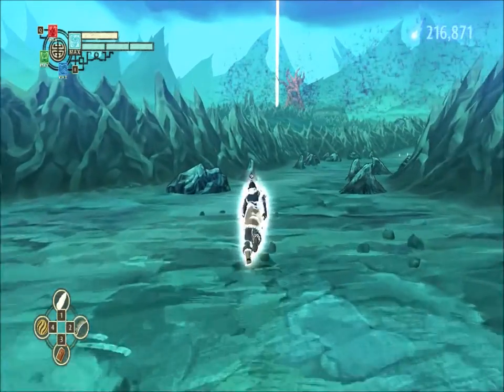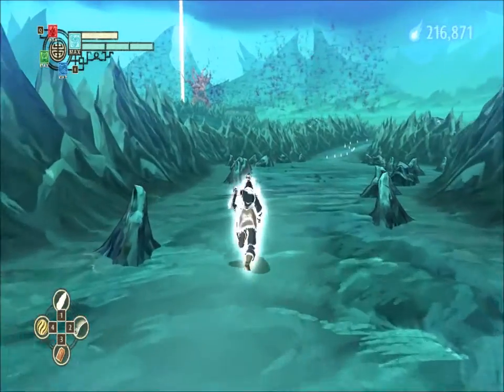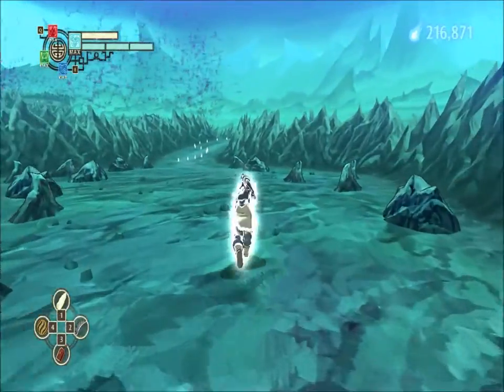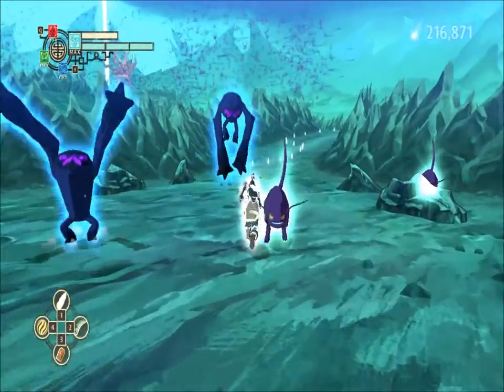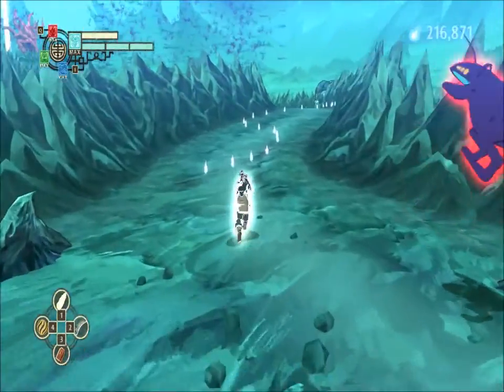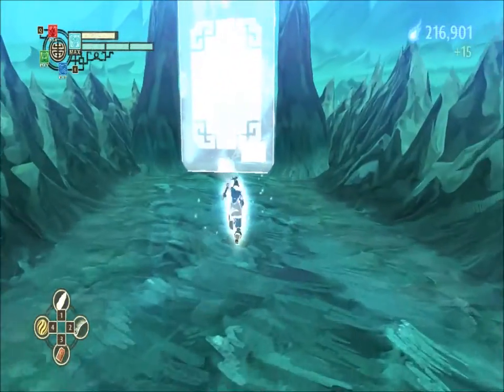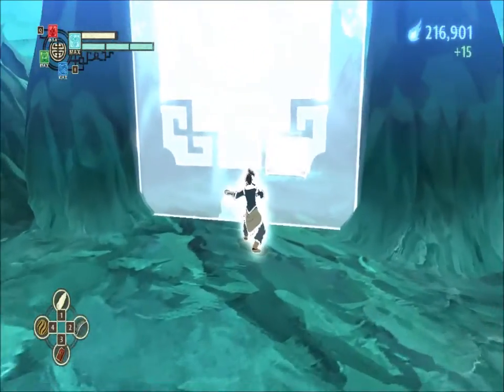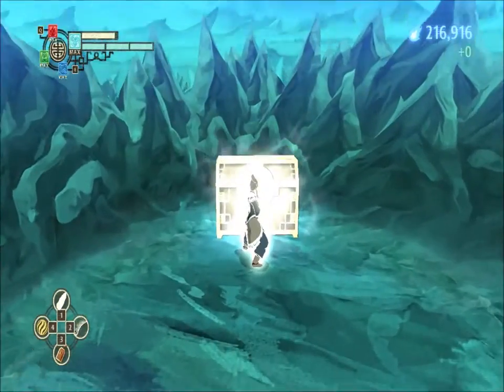Biz-Bender - The Legend of Korra Tutorial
Very quick tutorial showing how to get the Biz-Bender achievement in The Legend of Korra.